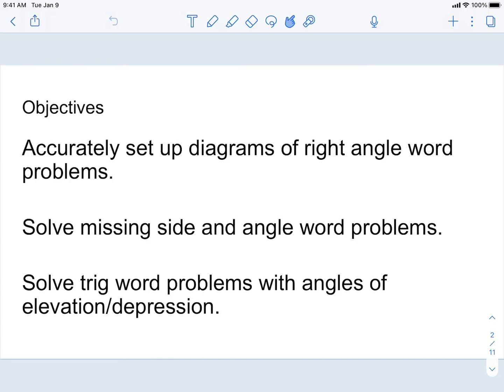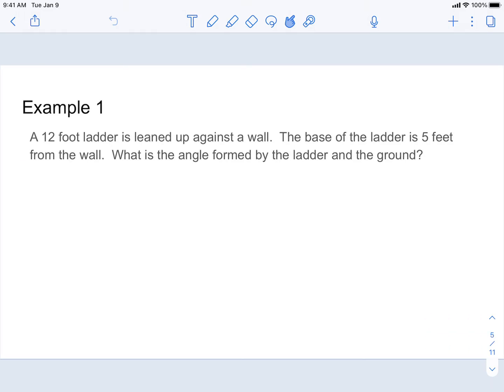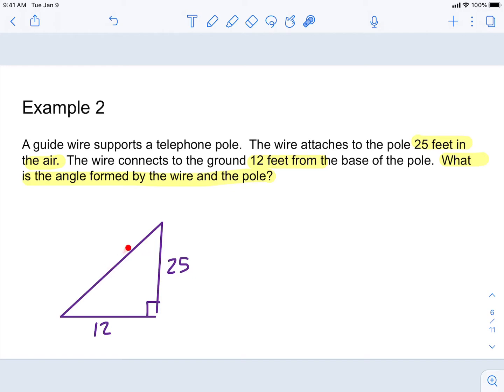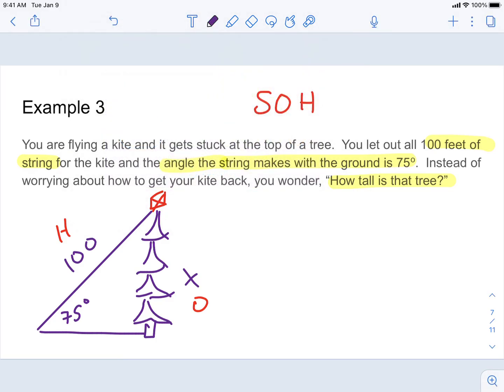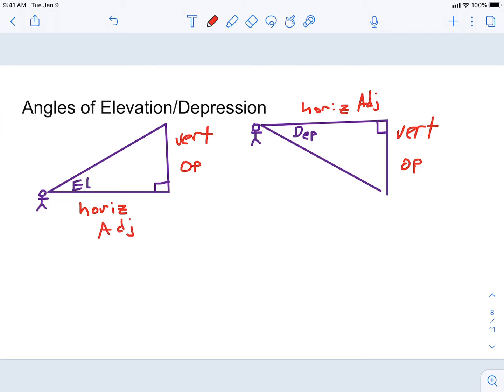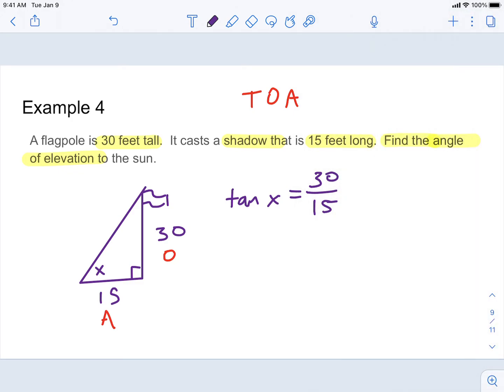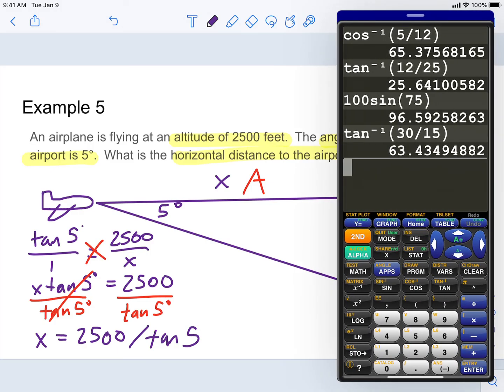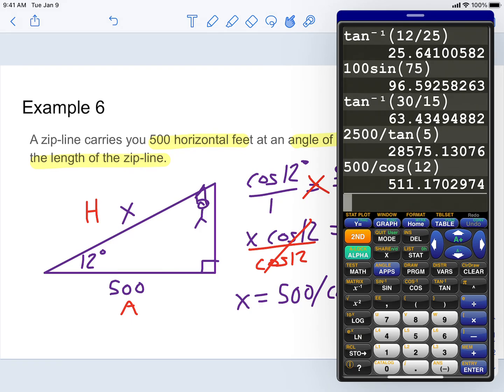Alg 2 - Angles of Elevation & Depression